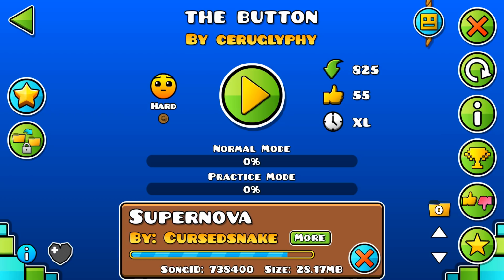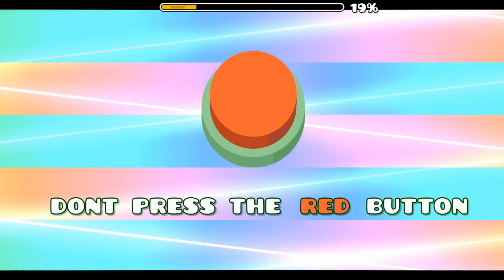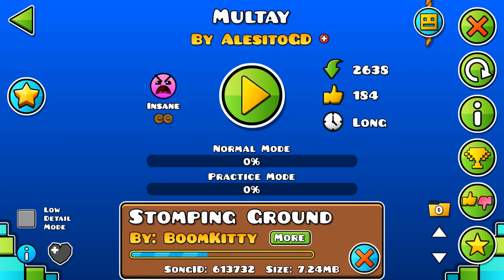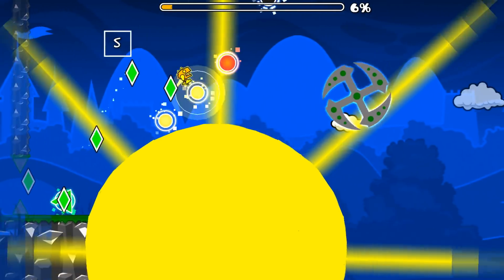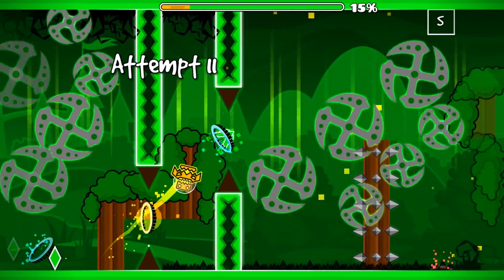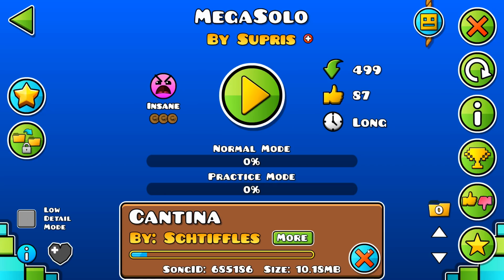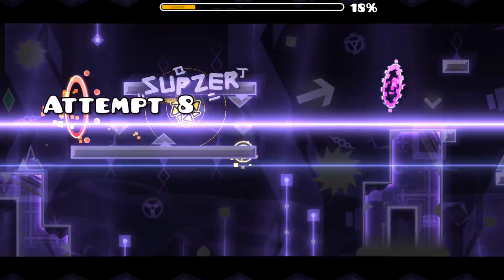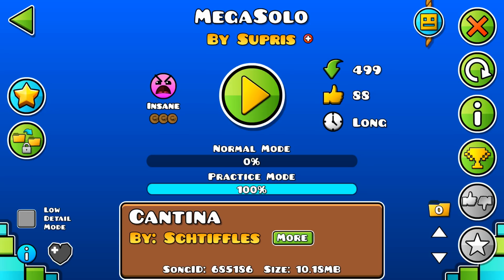DEMON SPREE in Form Requests - Geometry Dash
So many demons lol